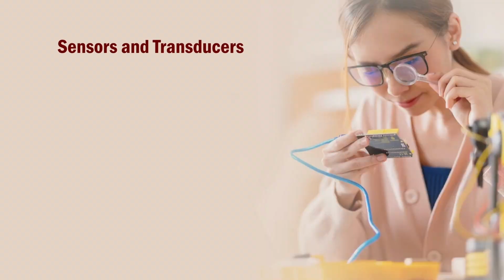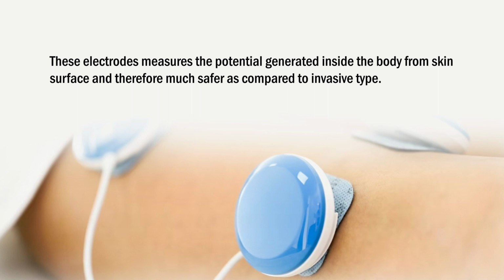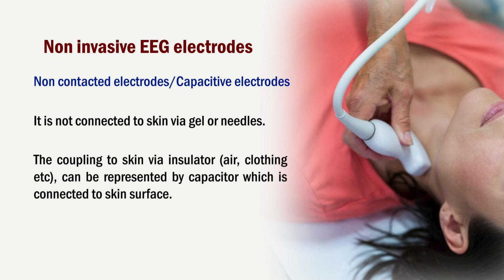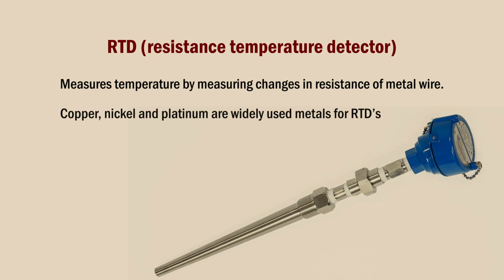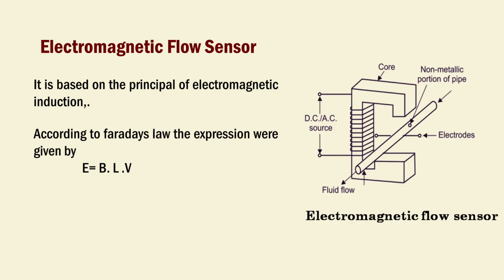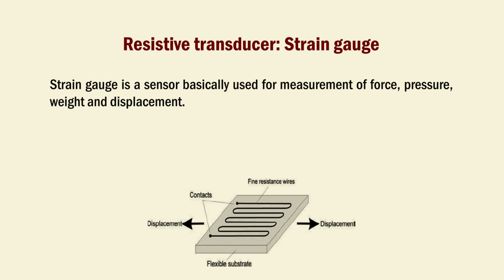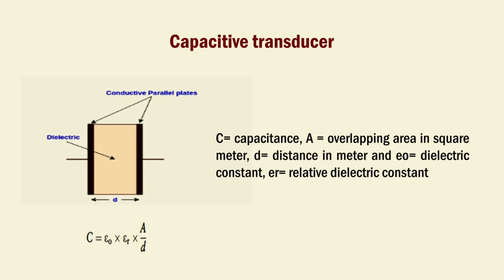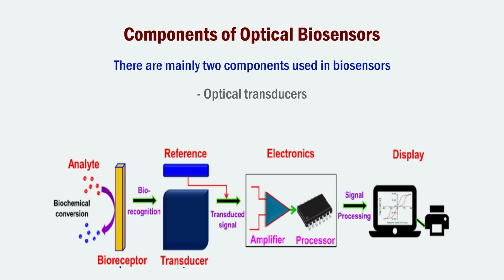Types of biomedical sensors